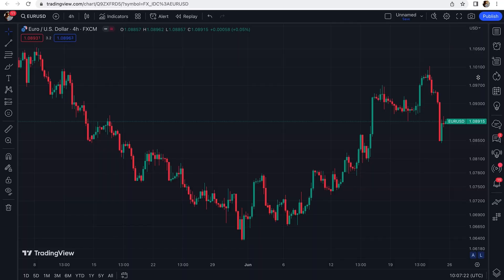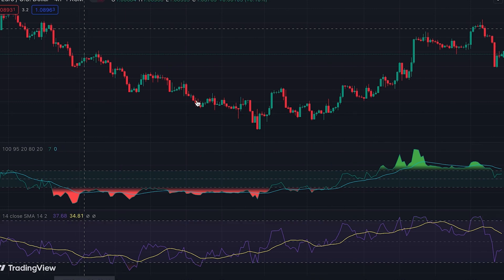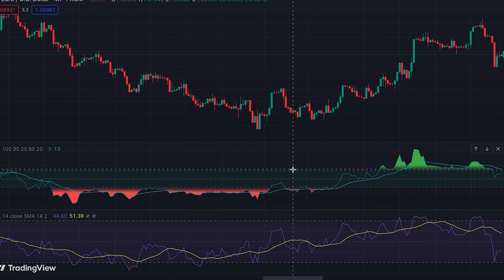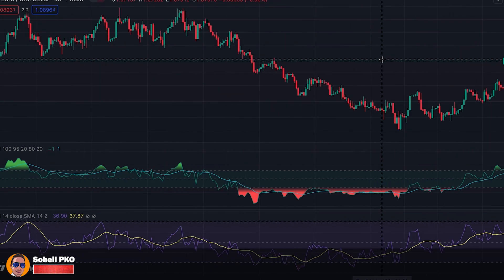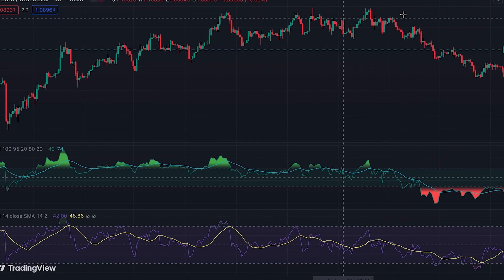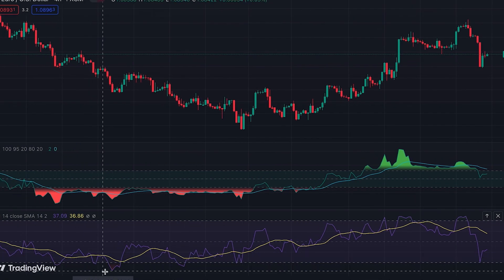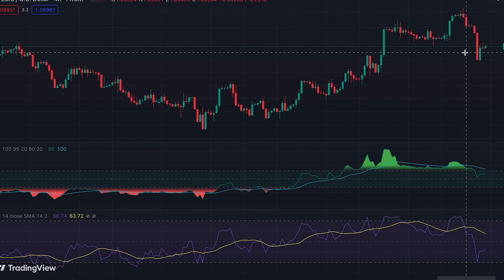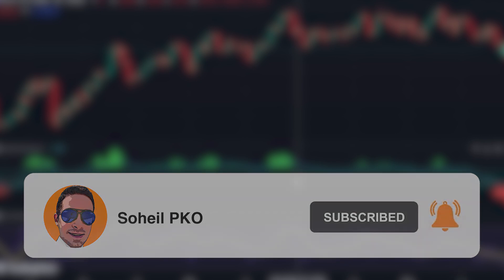Unbelievable! This New RSI Indicator is Amazingly Accurate [100X Better Than Old RSI]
A new RSI indicator is explained in this video which is considerably better than the original RSI. This new RSI indicator is on TradingView and and it's one of the best new and improved version of RSI that can be found on tradingView platform. This new RSI performs very accurately and it can be effectively used with other TradingView indicators buy sell signals. This RSI is one of the best TradingView indicator for scalping, day trading, and swing trading, and it's one of the best indicator for Forex trading and crypto trading, because it also considers volatility and adapts to the current volatility of the market.